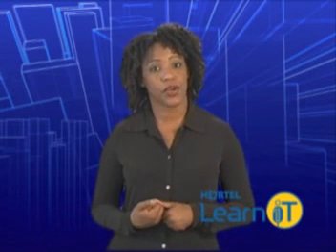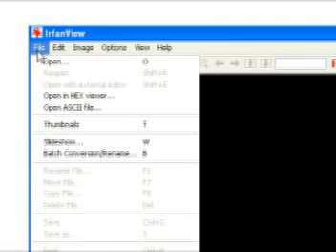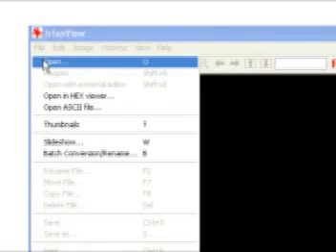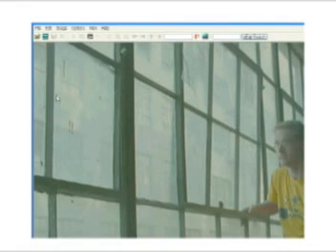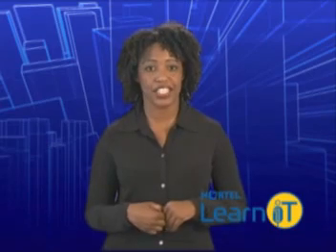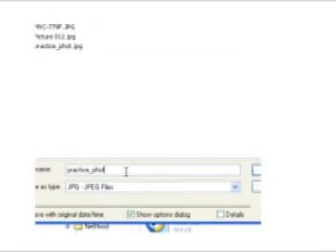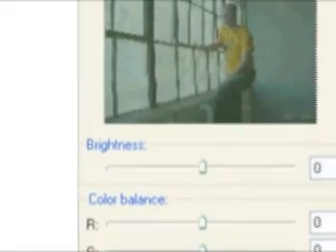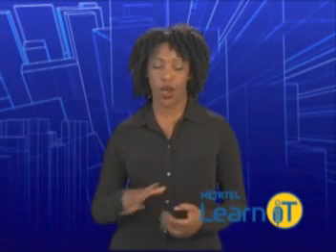Imaging: Irfanview - Image Adjustment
Episode 22 (of a 25-part series) This LearniT tutorial reviews the process for adjusting images using Irfanview.

LearniT-TeachiT